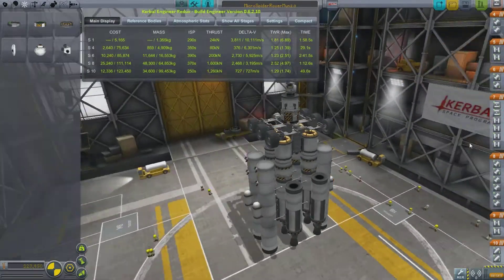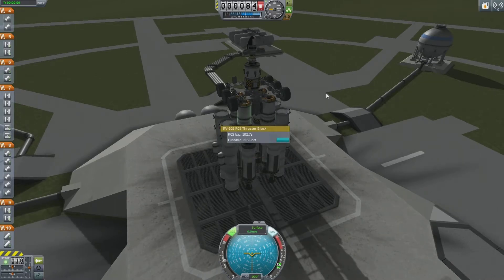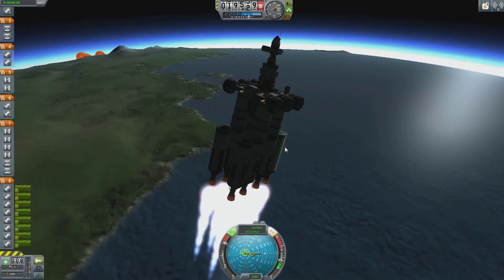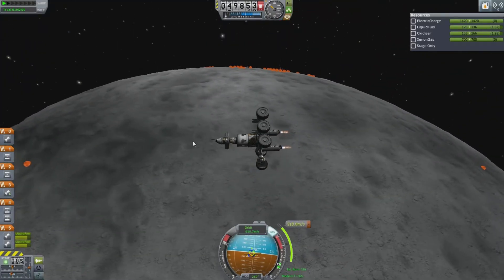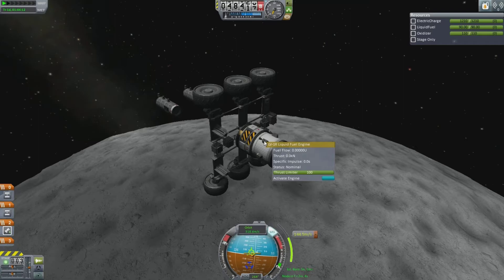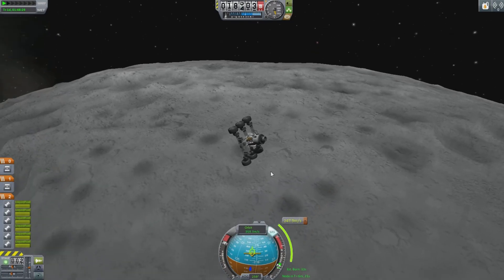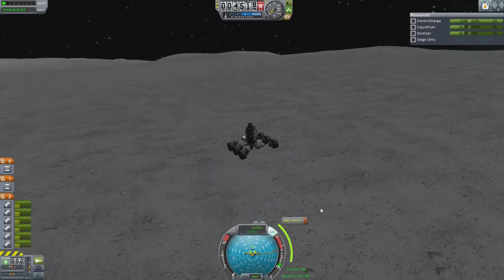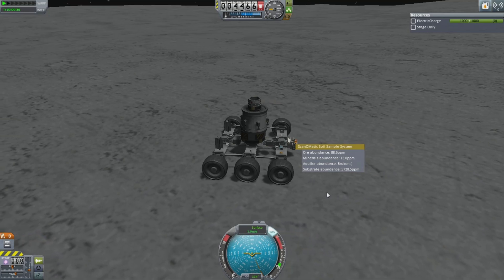KSP | Rover Design and Landing Guide #1 | Kerbal Space Program 0.25 Mods | Gameplay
This episode sees a much more satisfying design for my Rover without the needless decoupling from a landing module. I show you its features, parts, the launch ship and the landing on the Mun.

Please click the like button it really does help!

Thank you very much for watching my video and even taking the time to look at the description!